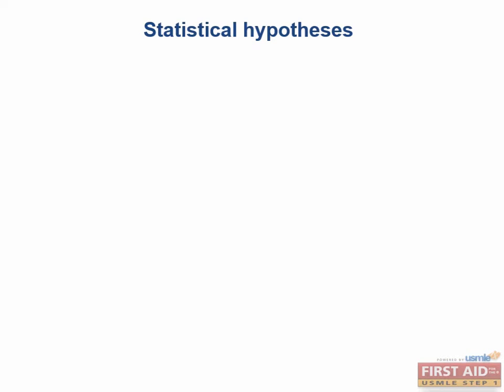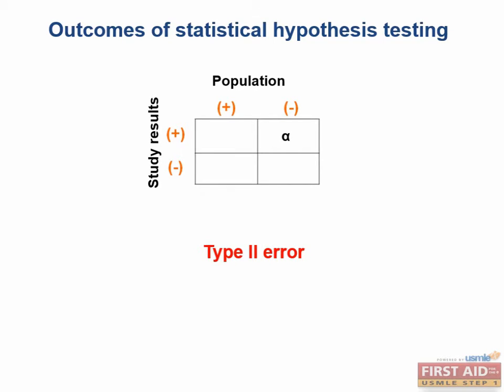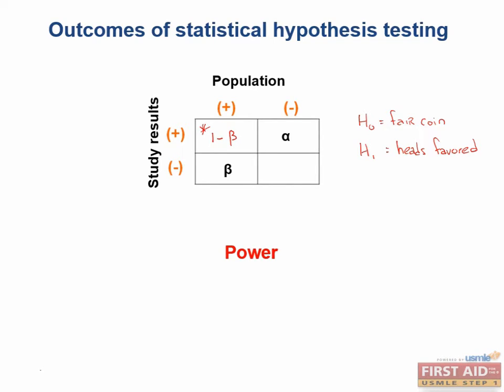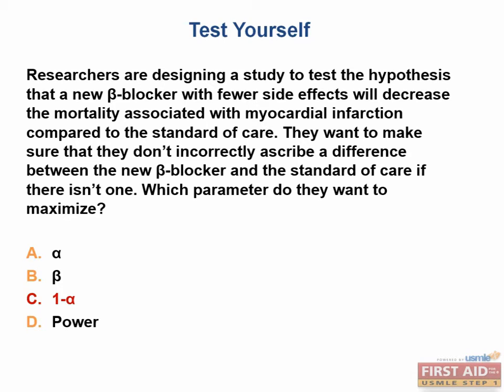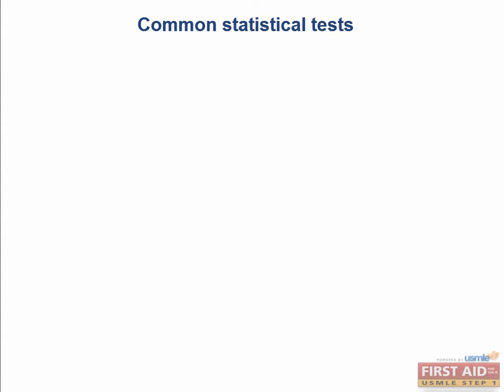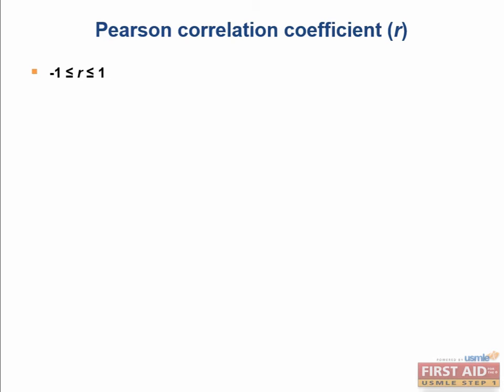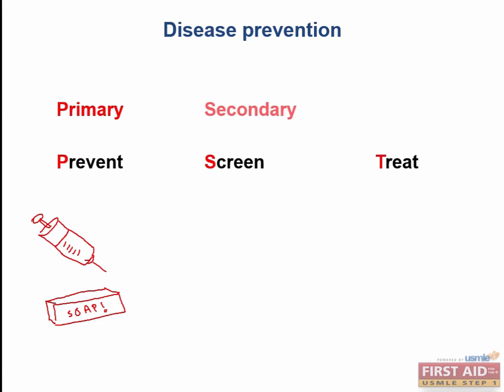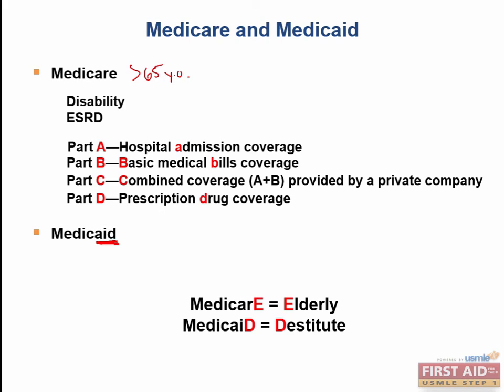Behavioral Science Epi Biostatistics Part 5